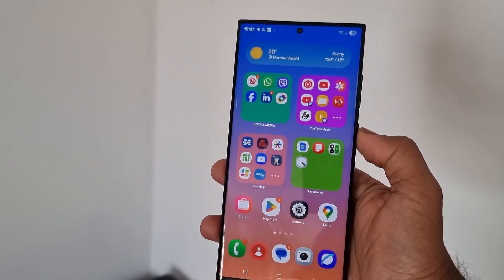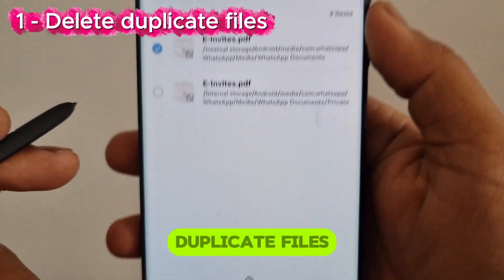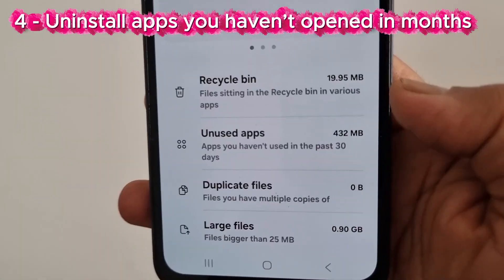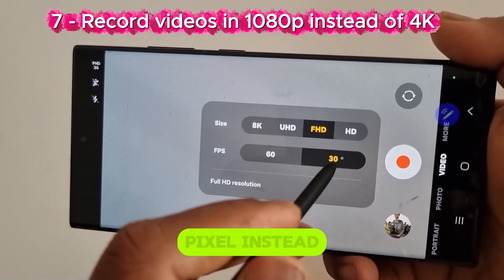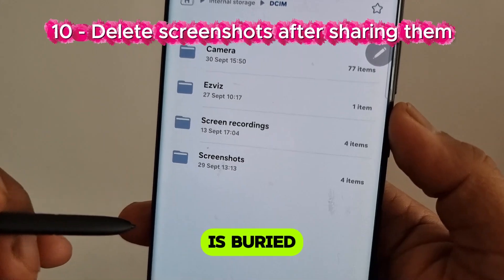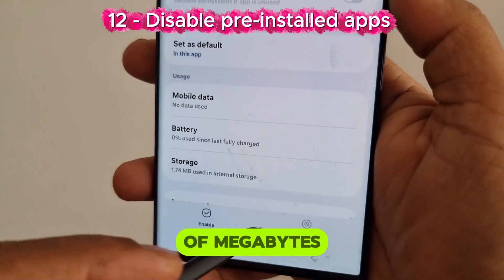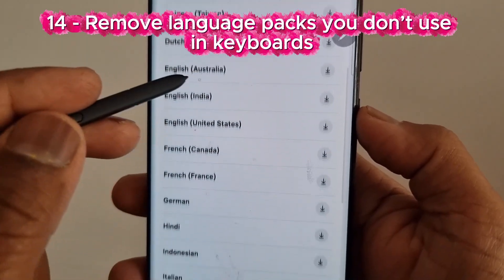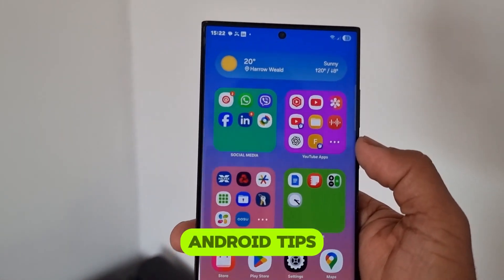15 Ways to Free Up Storage on Samsung Phones | Fix Storage Almost Full Problem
15 Ways to Free Up Storage on Samsung Phones | Fix Storage Almost Full Problem

Is your Samsung phone constantly showing that dreaded “Storage Almost Full” warning? Don’t worry—I’ve got you covered! In this video, I’ll walk you through 15 powerful tips and tricks to clean up your Samsung storage, delete junk, clear cache, remove duplicates, and speed up your phone instantly.

From deleting duplicate files, clearing cache, emptying recycle bin, uninstalling unused apps, moving videos to SD card, disabling bloatware, backing up photos, and more, these steps will make your Samsung device feel brand new again.

Whether you’re using a Samsung Galaxy S24, S23, S22, S21, A series, or Note series, these tips will work for you. Follow along and free up gigabytes of space in minutes!

👉 Which tip worked best for you? Drop it in the comments and let’s help each other keep our phones fast and clutter-free.